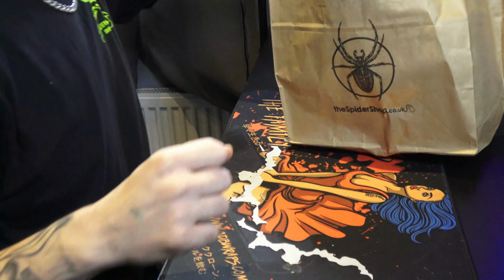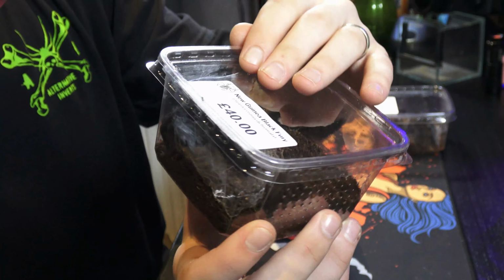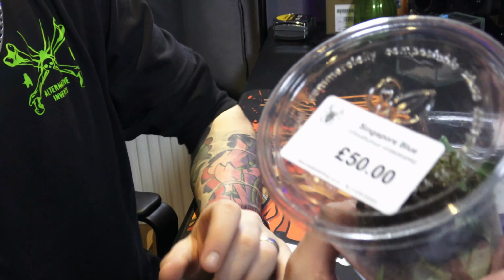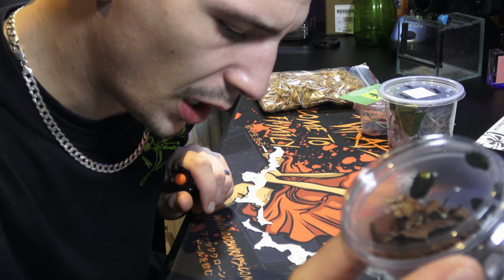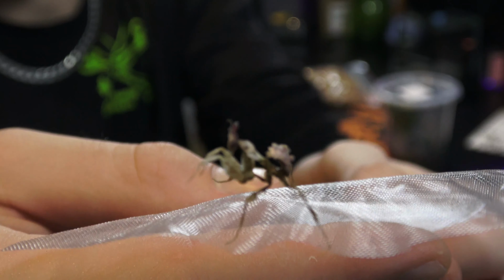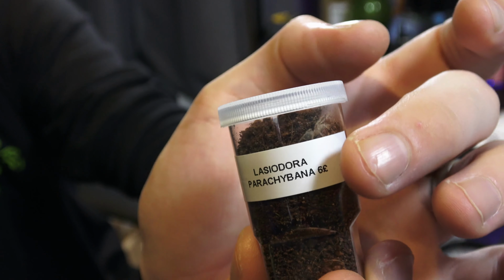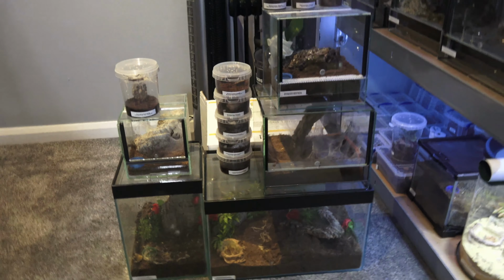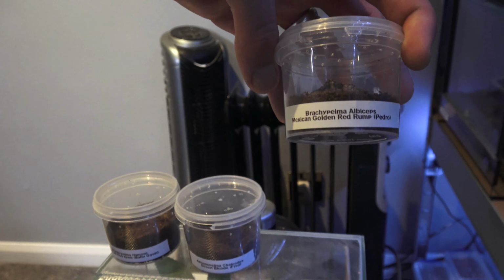NEW Tarantulas Midlands Entomological Fair 2019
We will give you a small tour of the show and some of the sellers that were there.